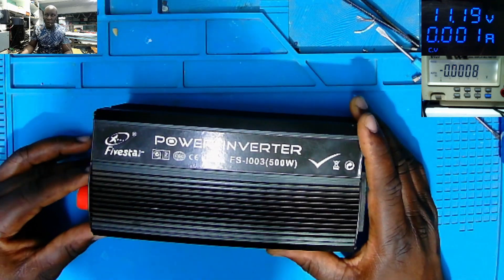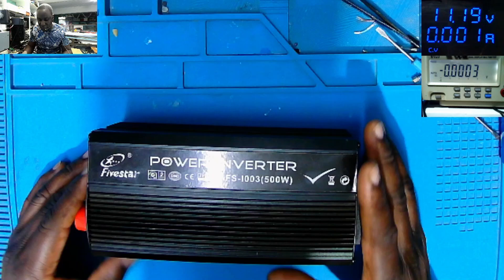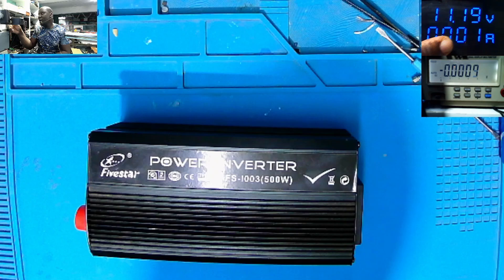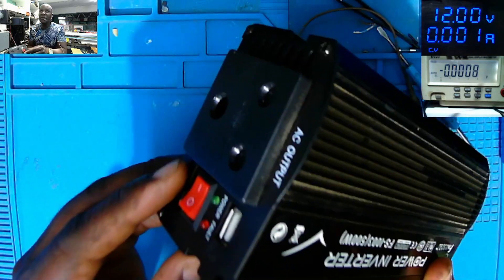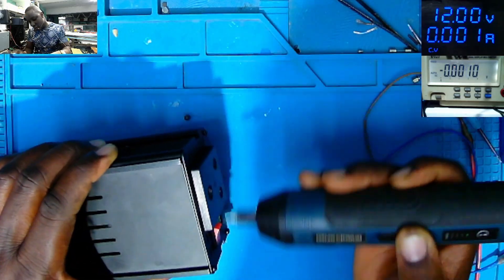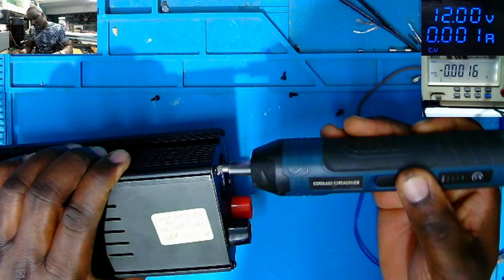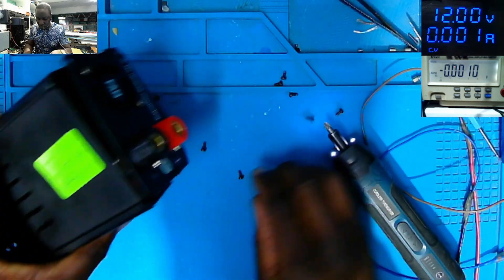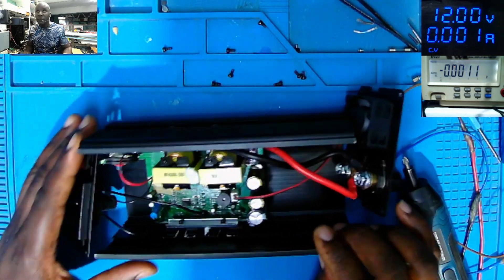500W Fivestar Power Inverter, Model FS-1003 Dead No Power ,No Output--Can We Fix it?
Dead Invertor Repair, No Power.